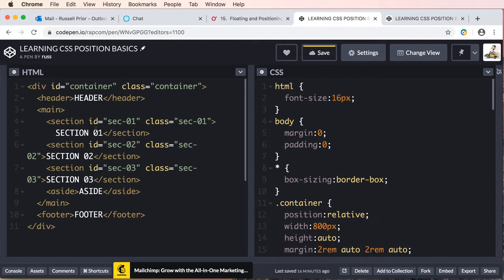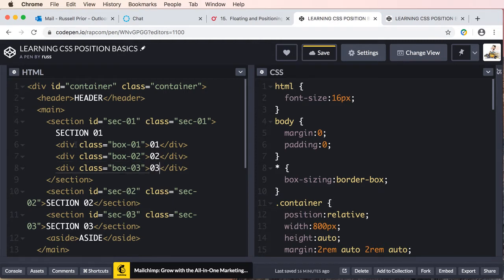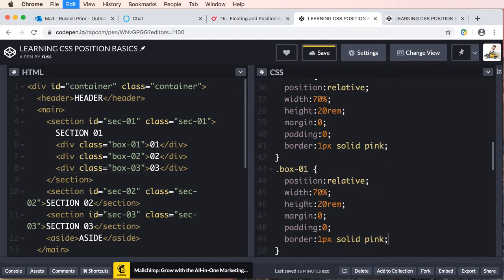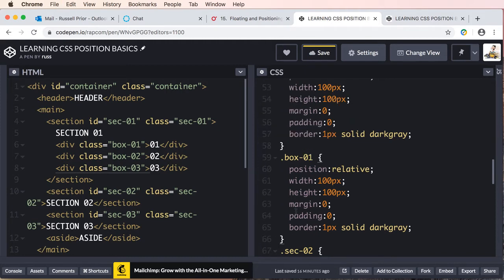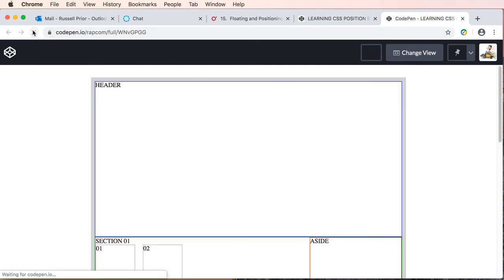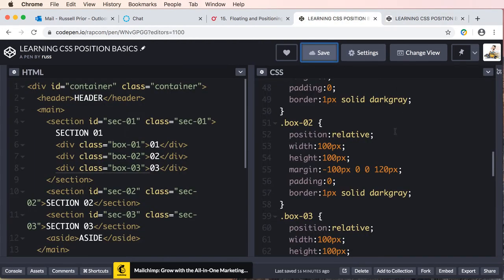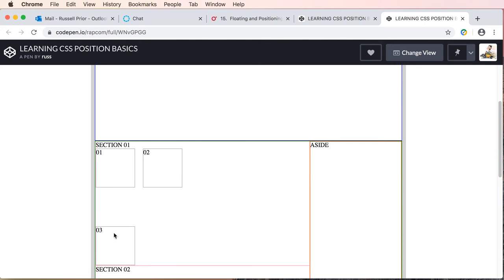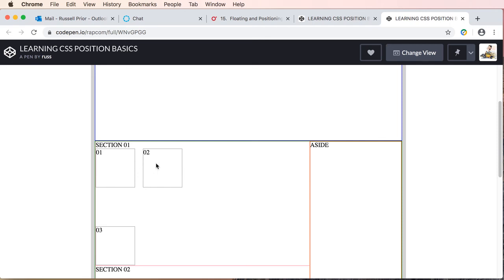05 relative position using margin and top and left properties